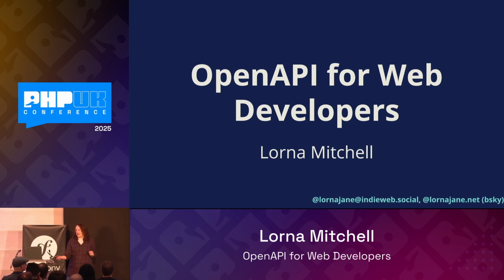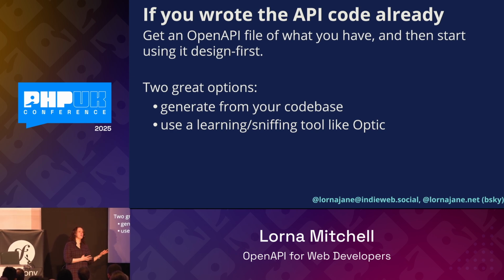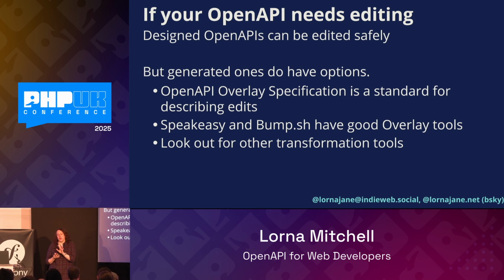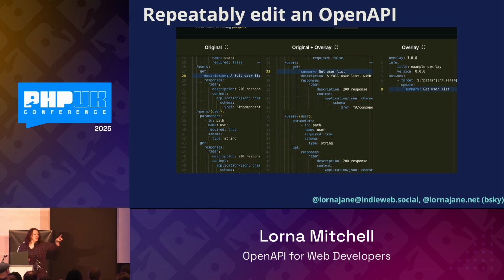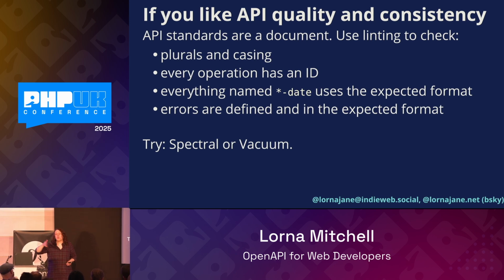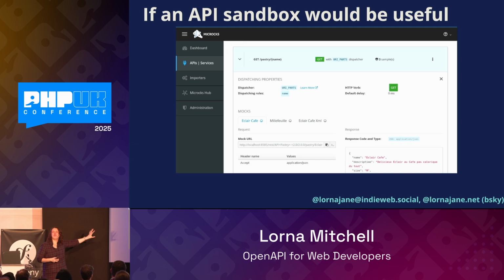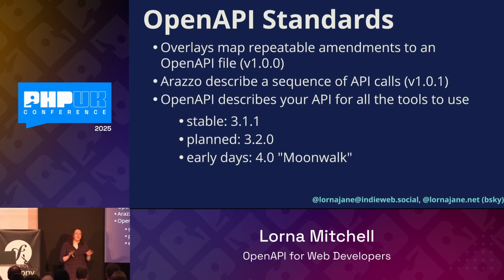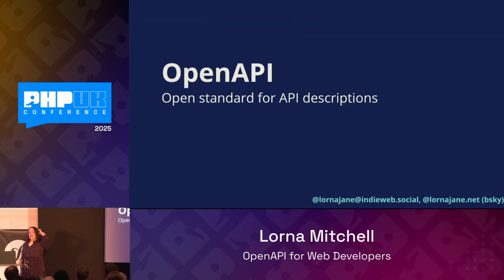OpenAPI for Web Developers - Lorna Mitchell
APIs are at the heart of modern application development, and OpenAPI is a powerful tool to streamline your API development lifecycle. In this talk, we’ll explore how OpenAPI can enhance your projects and how an OpenAPI description evolves through the build process to power up different aspects of your project. Get hands-on examples of the cool tools to use with OpenAPI to transform the API descriptions, produce documentation or client SDKs, or mock up the API for testing. With practical tips and pointers to further resources, this session is perfect for anyone using APIs who wants to make them just a little bit better. Come along and get ready to take the next step in your API journey.